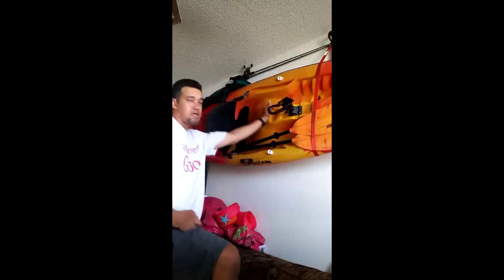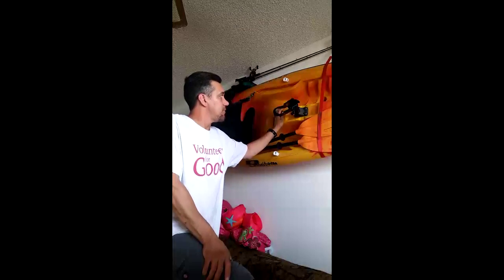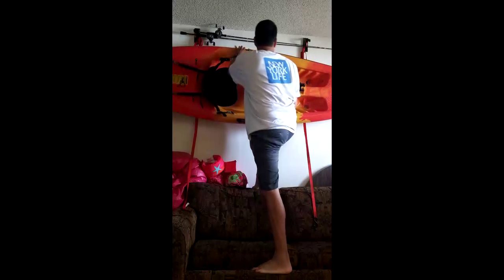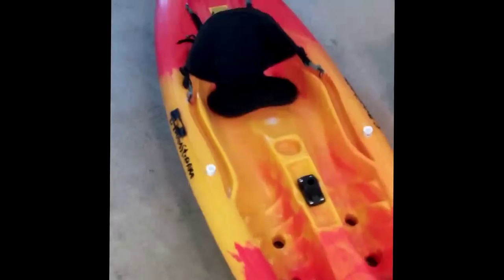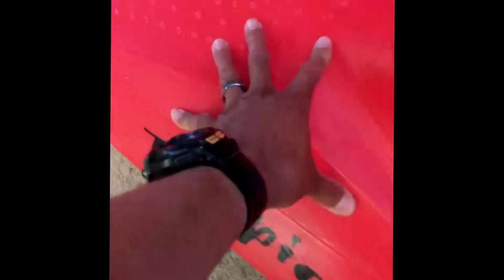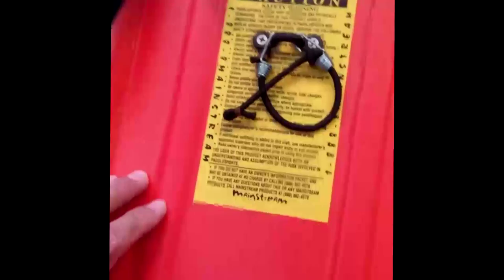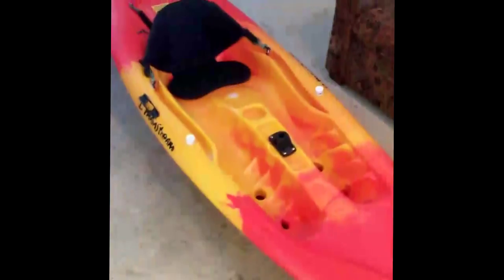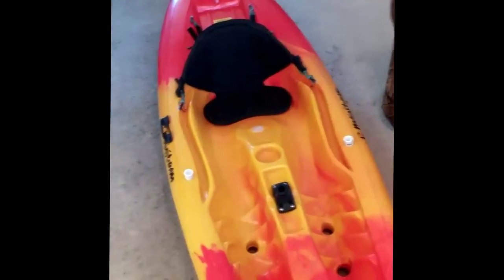mainstream tropic kayak review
visual review of mainstream tropic kayak